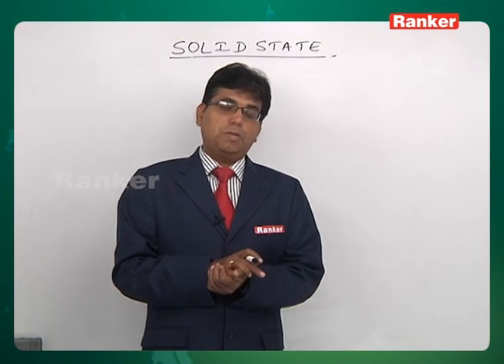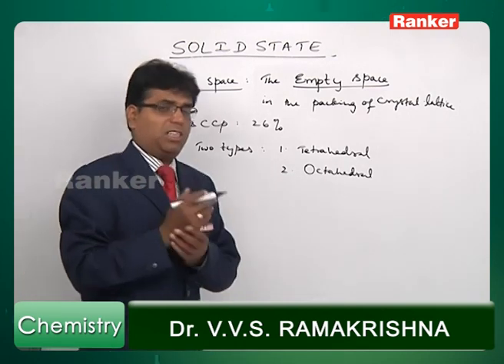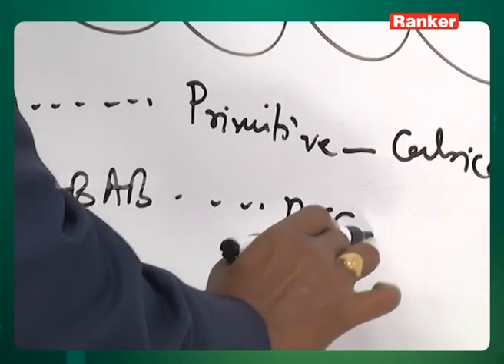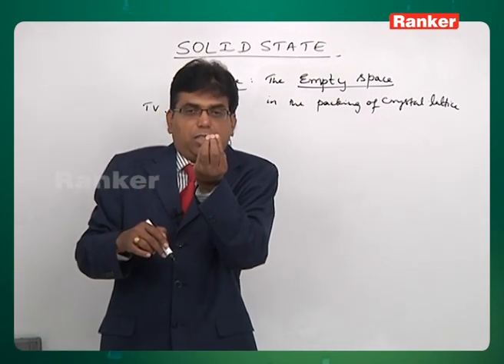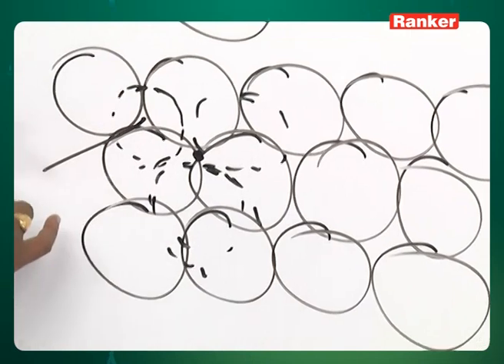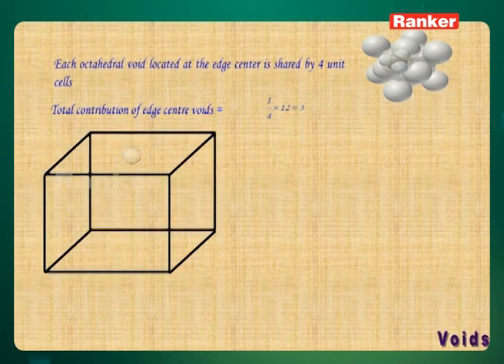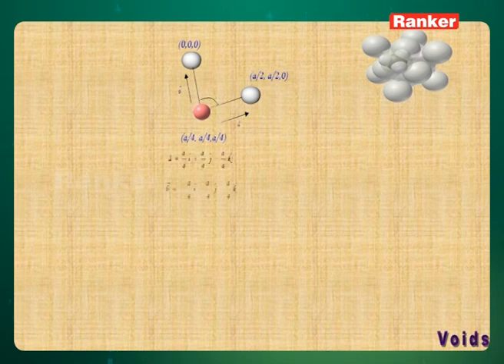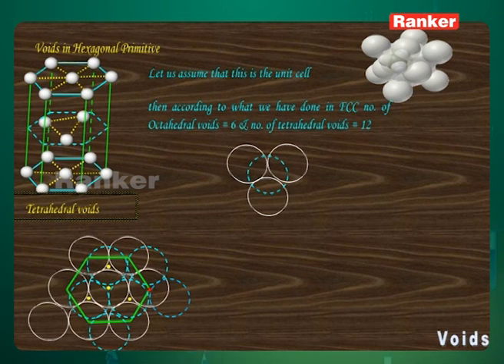Voids | Solid State | Chemistry | JEE MAIN 2023 | NEET 2023 | TS EAMCET 2023 | AP EAPCET 2023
In this lecture video, Dr. V. V. S. Ramakrishna Sir provides a succinct explanation of Voids in Solid State. Gain insights into the intricacies of solid-state chemistry through the expert guidance offered in this informative session.

Explore the concept of "Voids in Solid State" within the realm of Chemistry, crucial for exams like JEE MAIN, NEET, TS EAMCET, and AP EAPCET. Ensure a comprehensive understanding to excel in these competitive examinations.

Rankers Learning:
IIT-JEE & NEET 2024 Online Video Lectures & Mock Test.